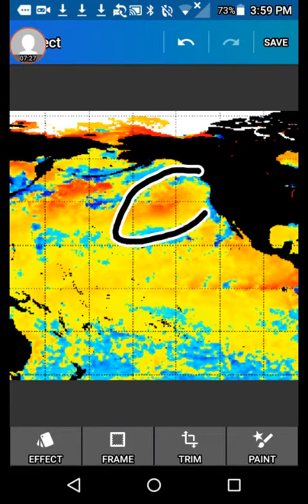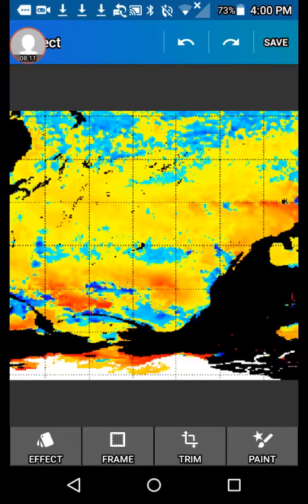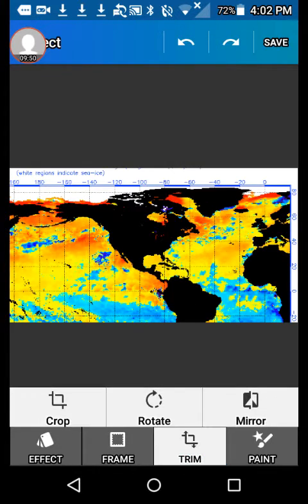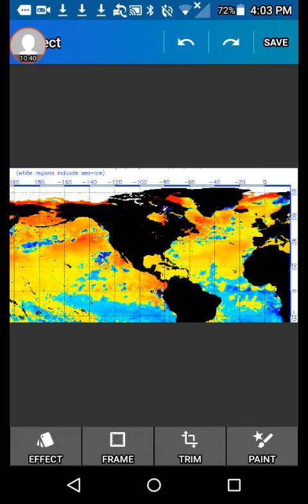Global sst analysis winter 2016 2017 #6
Feel free to like/dislike the video have a great day